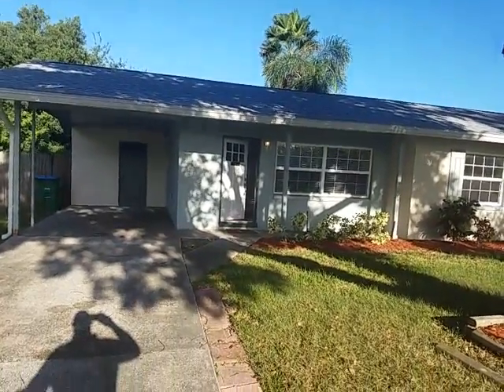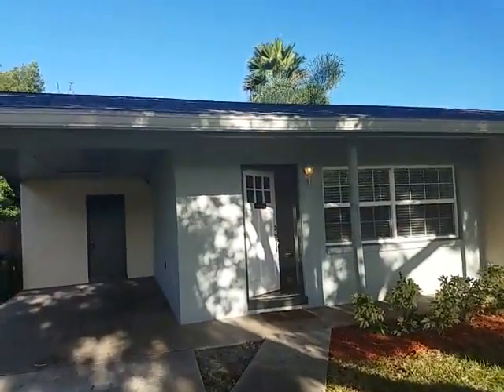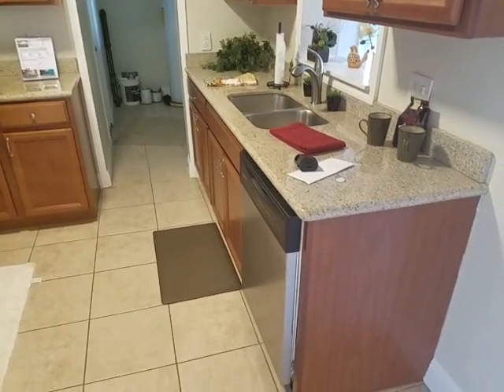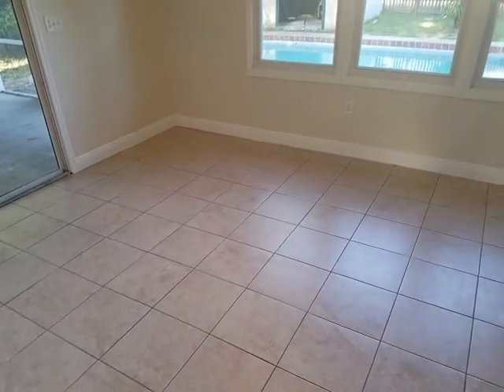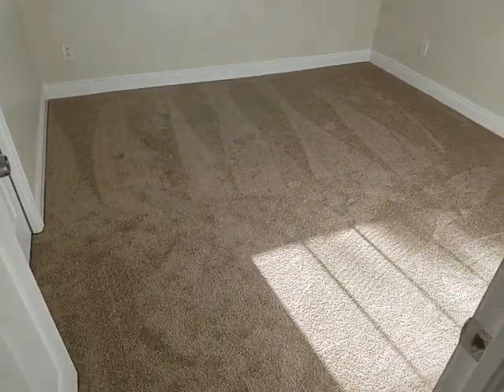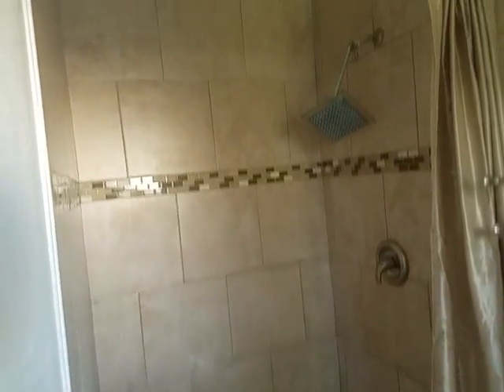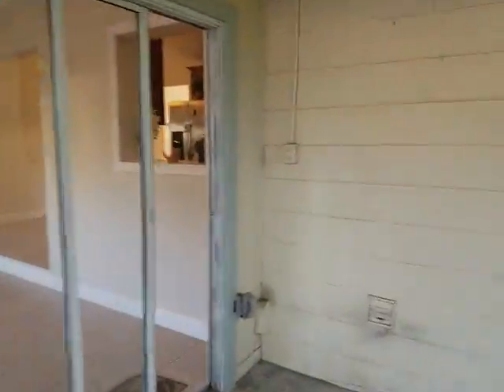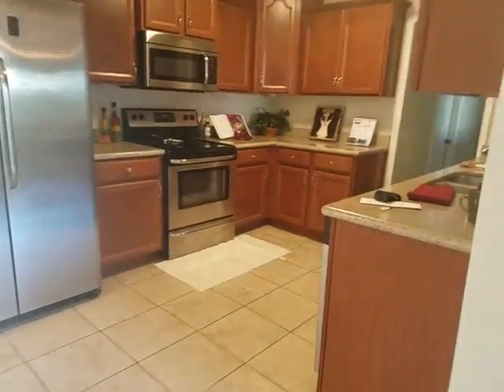Top Winter Park Realtor Scott Garrison | Eastbrook |1692 Chilean Ln. Winter Park, FL 32792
Best Realtor Virtual Tour of the Winter Park Real Estate Property taken by Re/Max Town & Country Top Orlando Realtor Scott Garrison of the Garrison Brothers Realtor Team located at: 1692 Chilean Ln. Winter Park, FL 32792 in Eastbrook subdivision

It is so difficult to get a true Picture of what a Central Florida Winter Park Real Estate Property really looks like, or how the actual neighborhood feels, from looking at Pictures online on Zillow, or Realtor.com alone. You can trust Top Realtor Scott Garrison with ReMax Town & Country and the Garrison Brothers Real Estate Team to provide you an in-person vision of the most interesting or Best Central Florida Properties for Sale today here! As one of Central Florida’s Best Realtors, Scott Garrison has been Actively selling Orlando and Central Florida Real Estate his entire professional life for the past 30+ years!